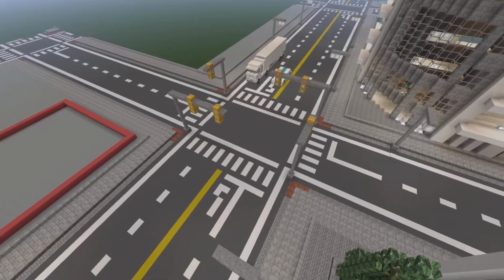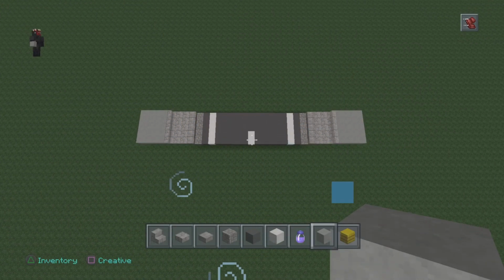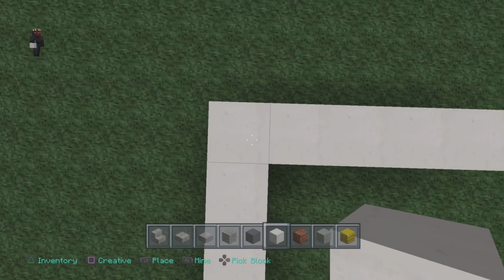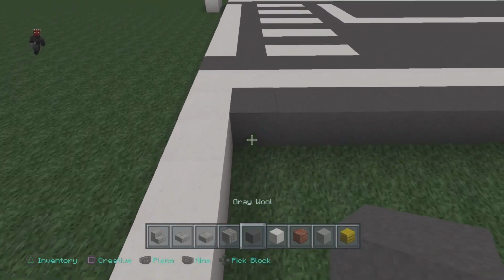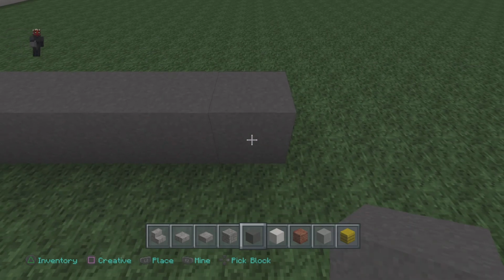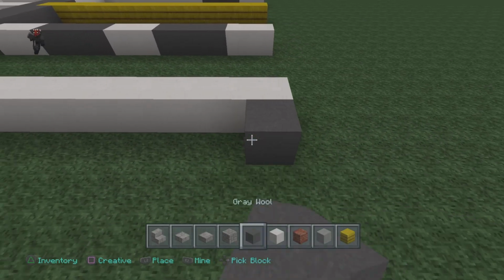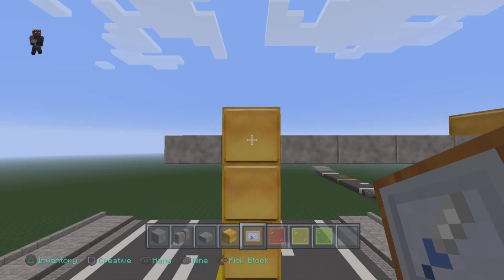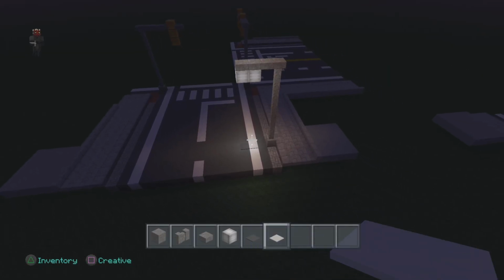Minecraft PS5: Road Tutorial!